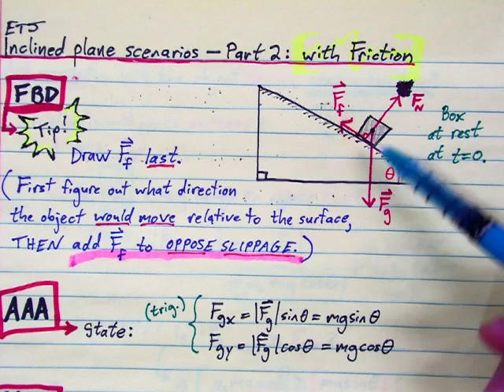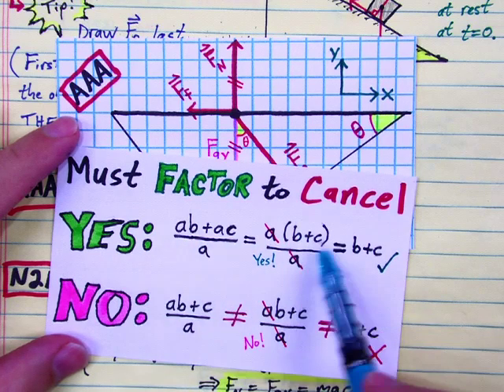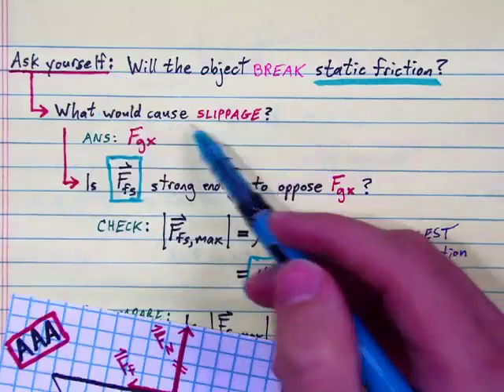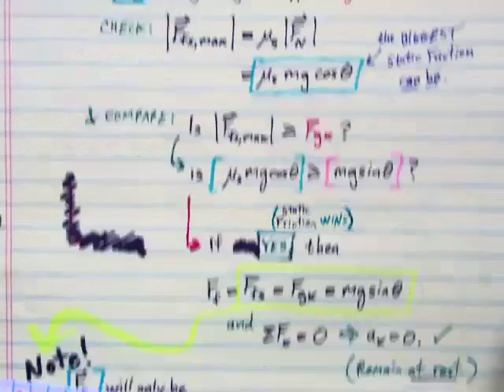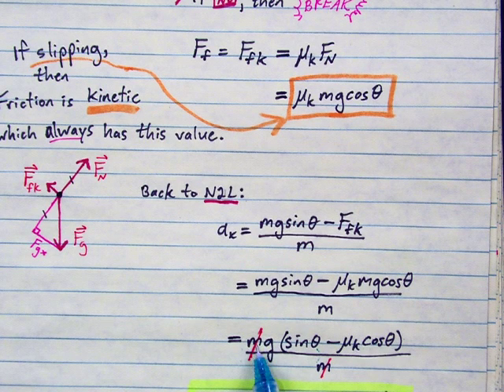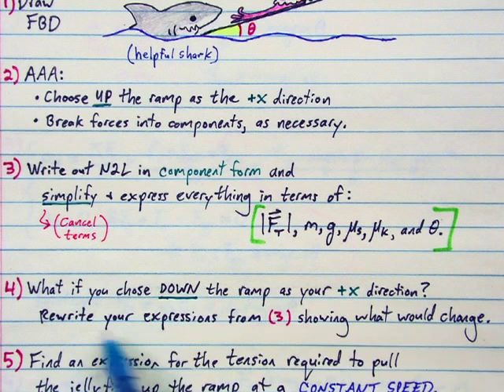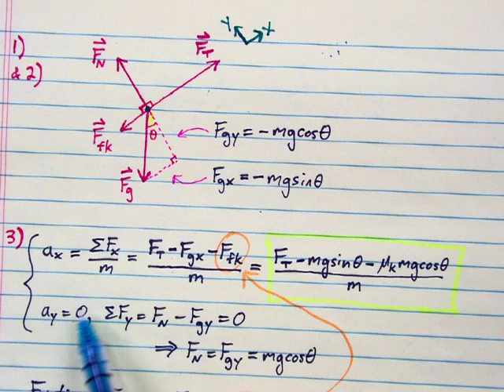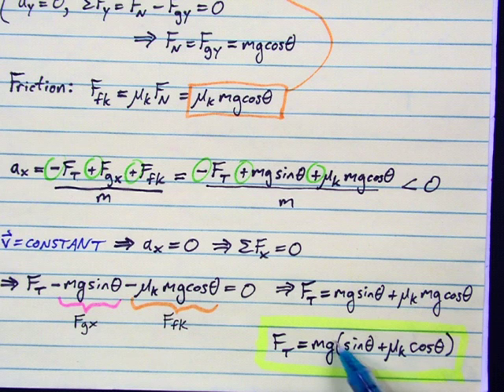26 Inclined Plane Part2